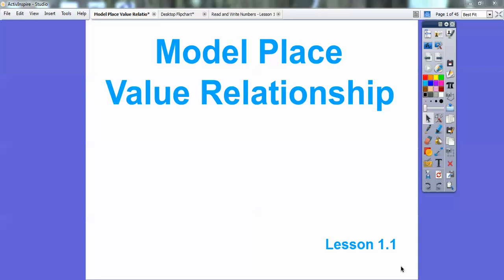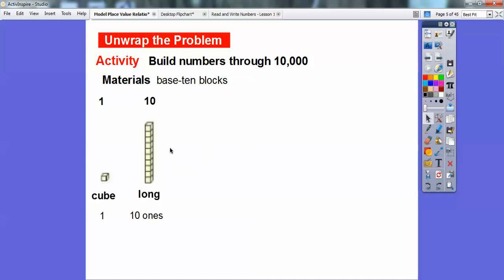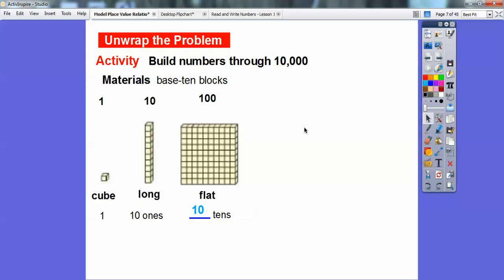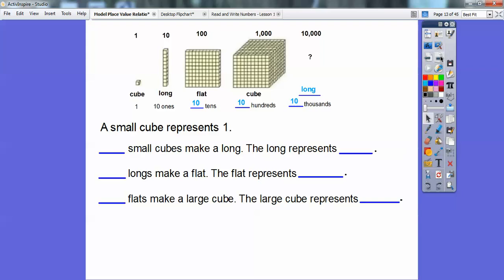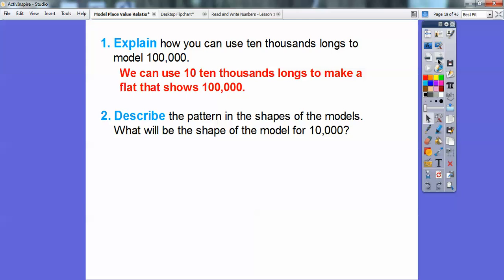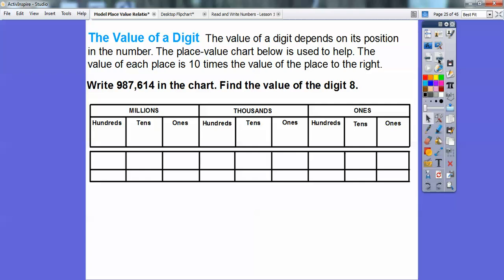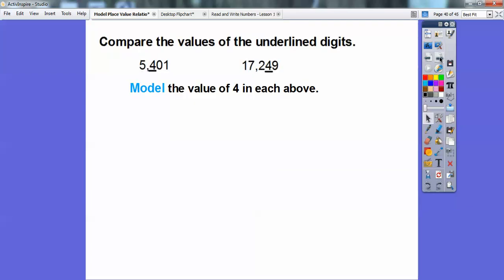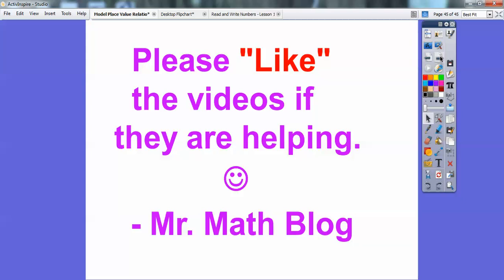Model Place Value Relationship - Lesson 1.1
This lesson shows you how to use a place-value chart, along with base ten blocks, to represent periods of numbers.